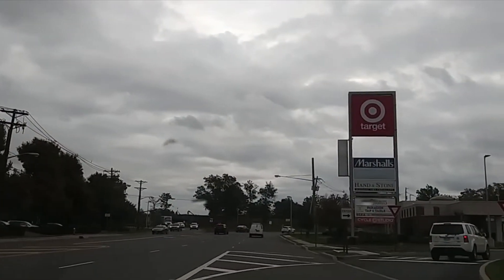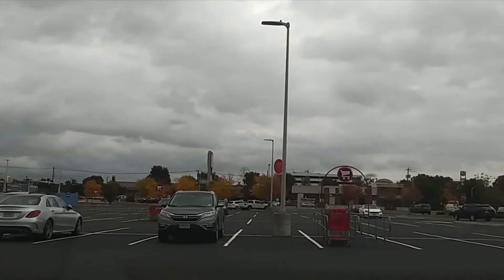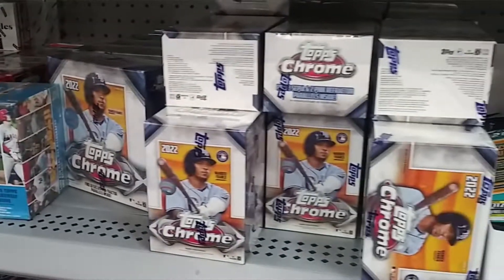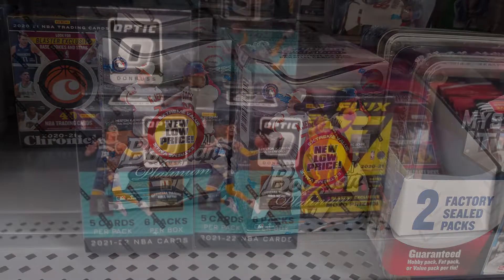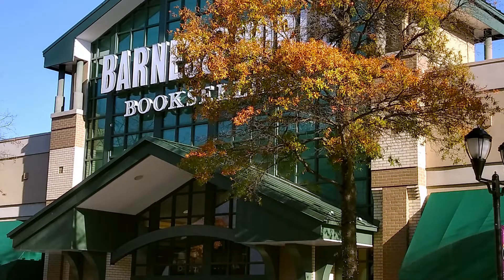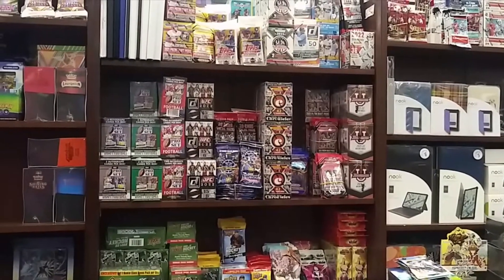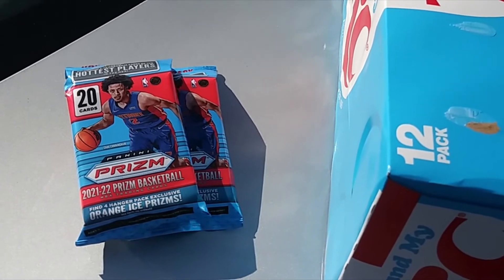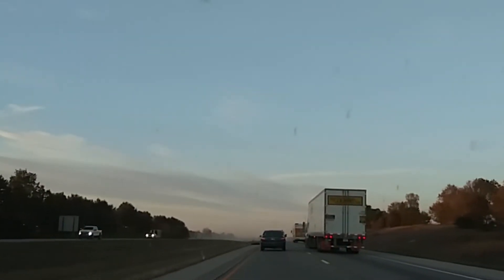Prizm here, Prizm there, Prizm is everywhere! Also a giveaway! Card Hunting in the Wild Episode 135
I am on the road hunting on the east coast in this episode. We're starting to find Prizm in so many locations. What are you finding out there??

Also, we have a Prizm Basketball Value Pack to give away.

Let us know what you're finding out there in the comments below.

Thanks as always for stopping by,

Dirk